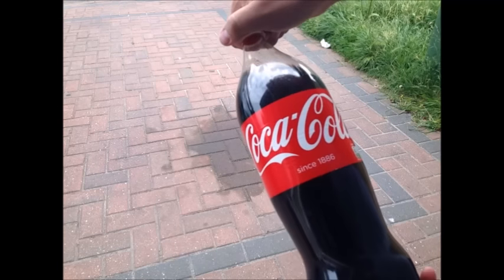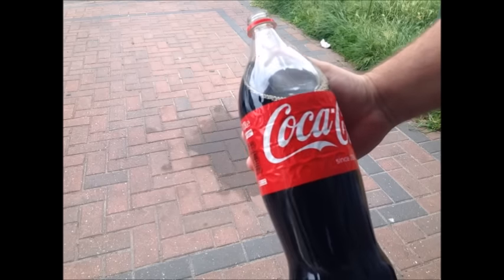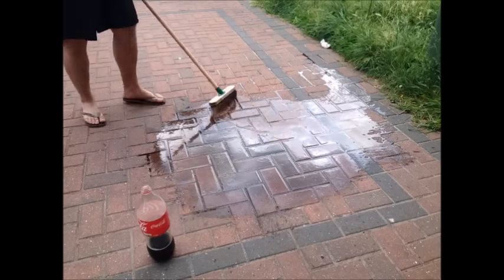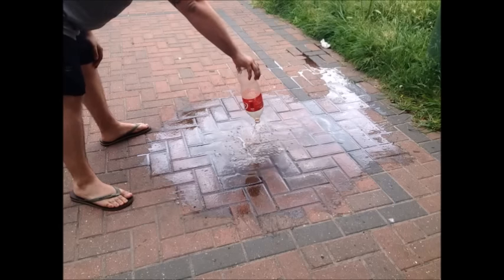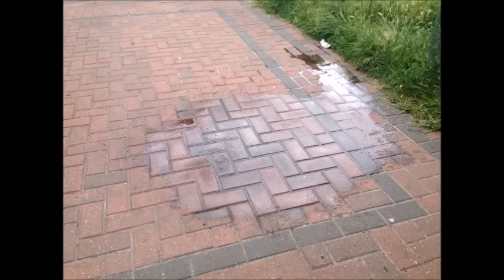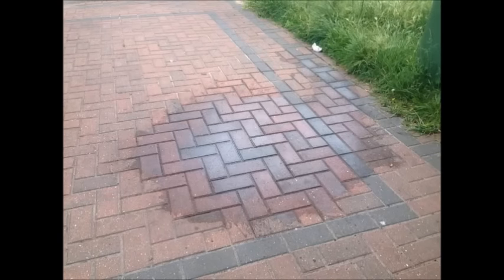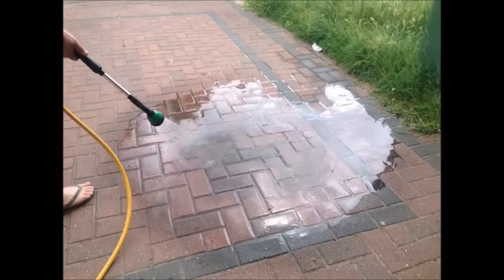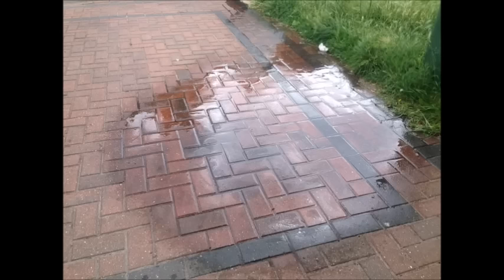Does Coca Cola remove Oil from your driveway?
I had an oil stain on my driveway and I read that American Police use Coke to remove stains from the road?